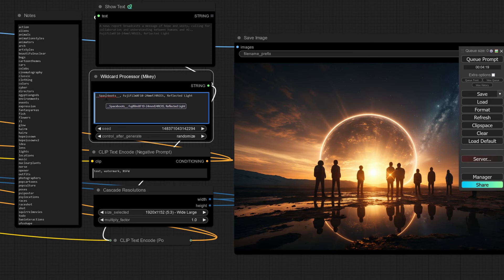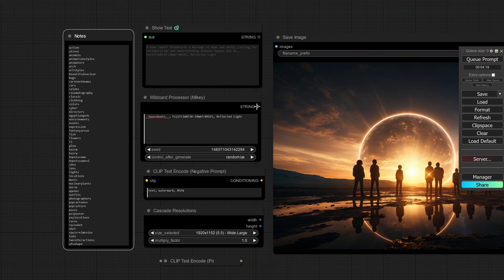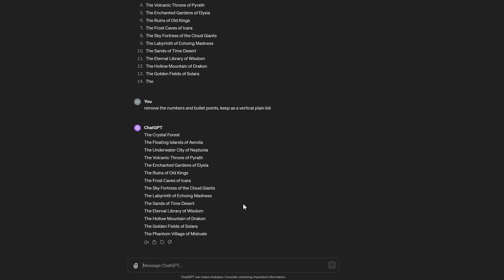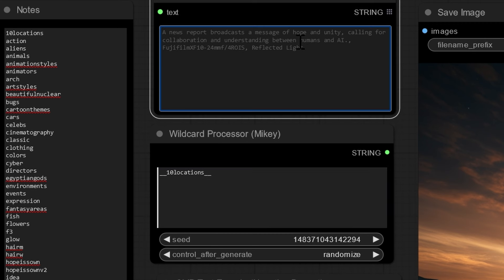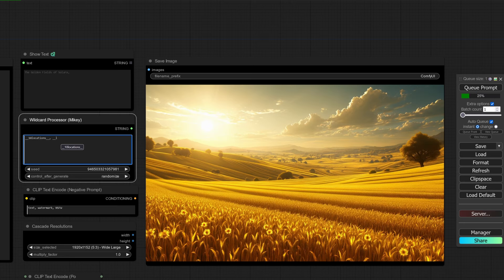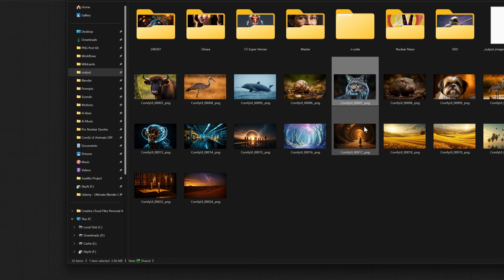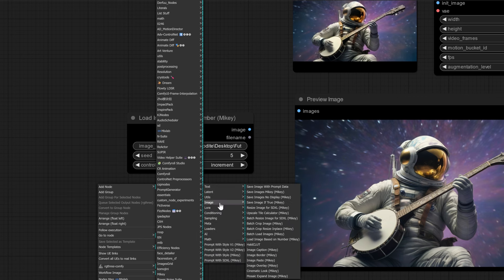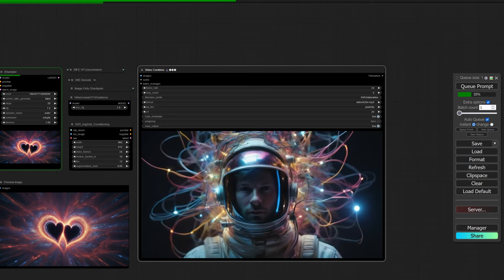Unlimited Power - Conjouring Wildcards in ComfyUI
This is my process for quickly generating "new" ideas.

I'm using Stable Diffusion Cascade
and SVD to generate videos for the music videos.

Create the Wildcards folder in the root folder. Put your text files in there.
:\ComfyUI_windows_portable\ComfyUI\Wildcards

If you want to know more about Wildcards check out this guys channel: